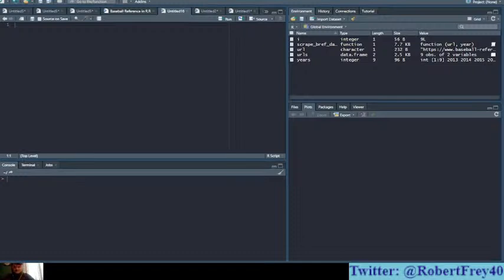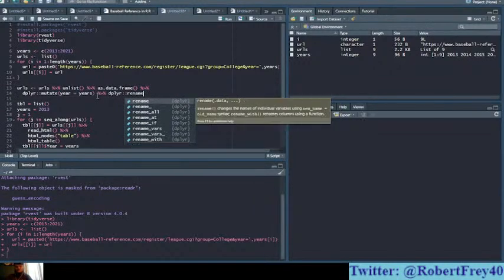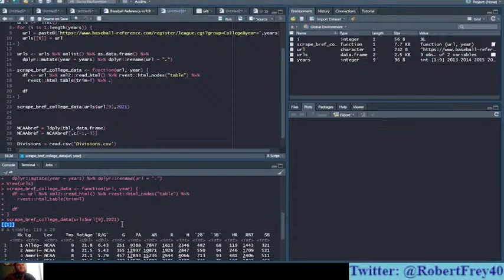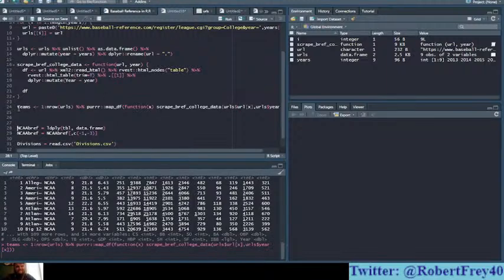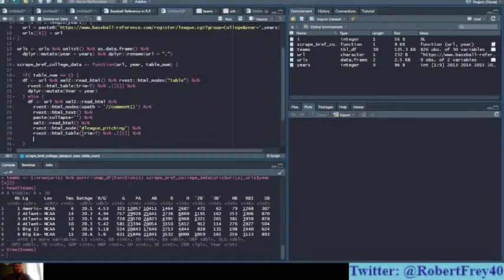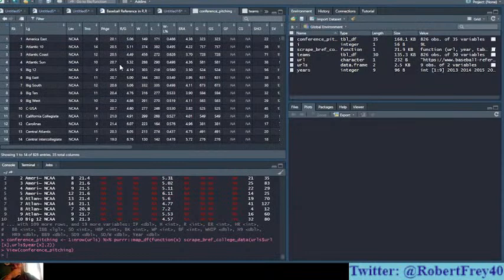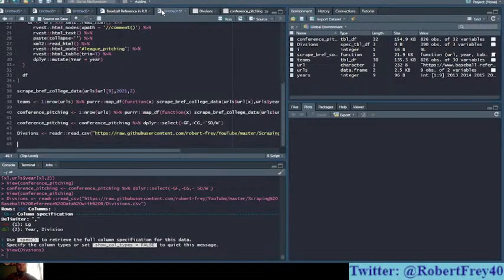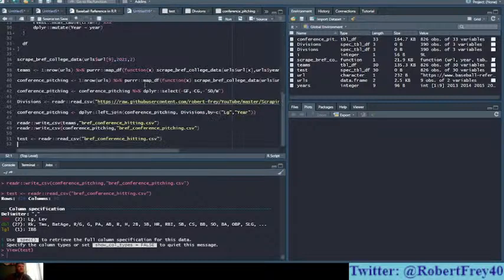Code Review 1 - Web Scraping Baseball Reference Data with R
First Code Review!
Going over the code and going to improve it of one of my first videos, "Web Scraping Baseball Reference Data with R"